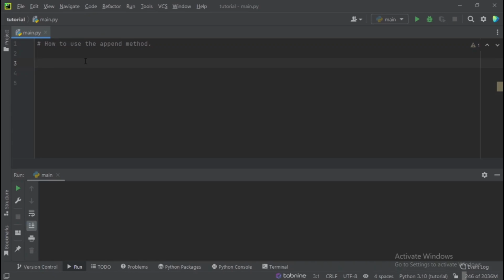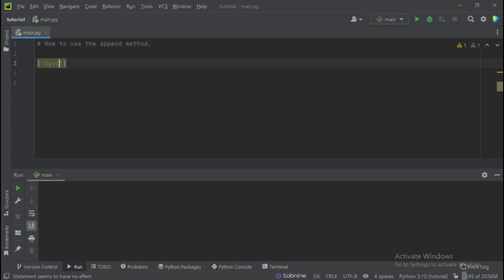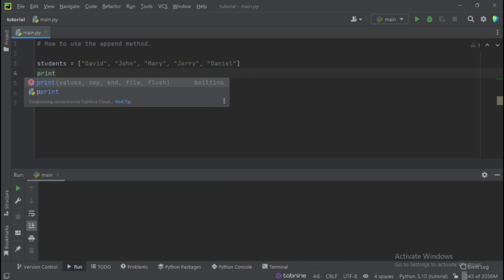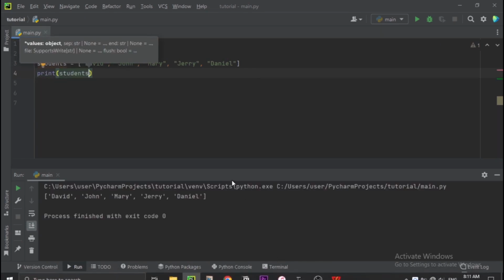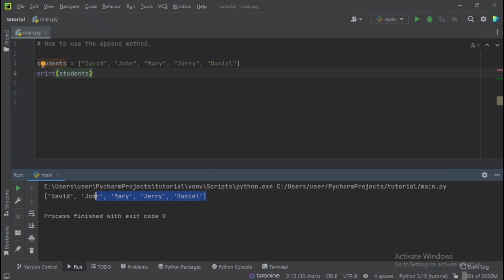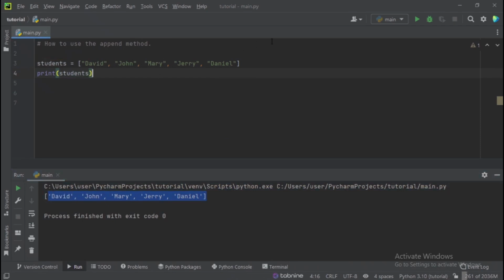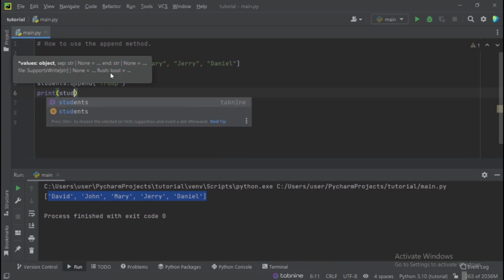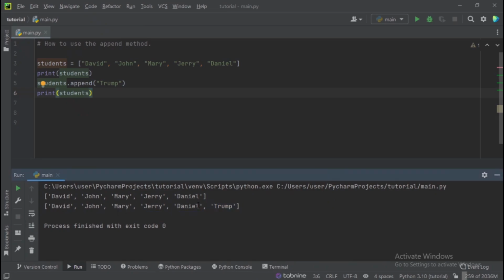Append Method () in Python